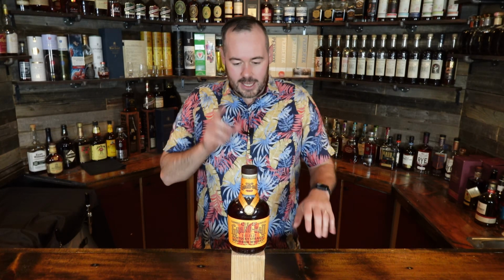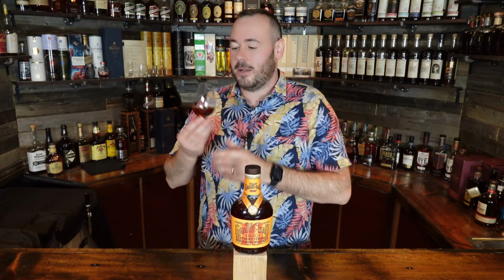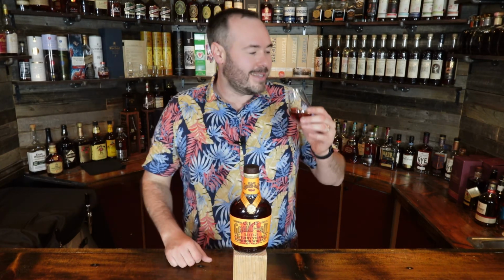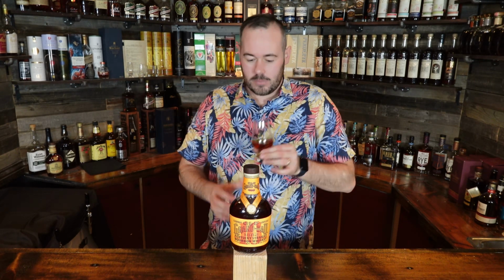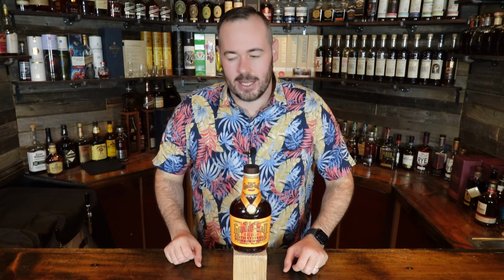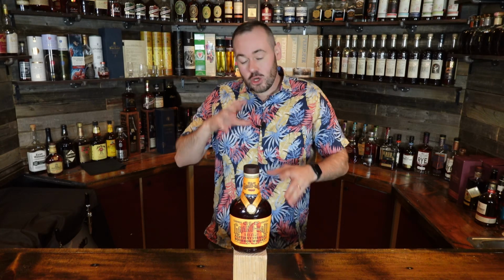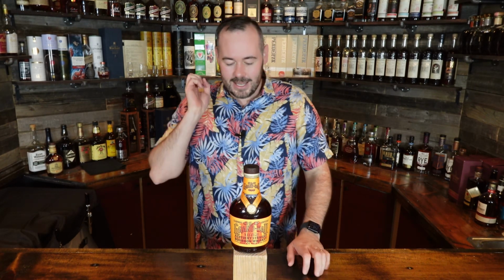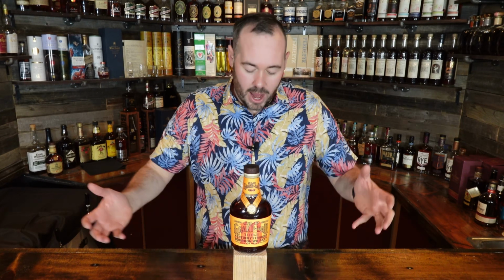Old Gand-Dad 16. Worth The Price? E61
In this video, we look at Old Grand Dad 16!

Rating Breakdown.
Value For Money
A - Excellent Value for money.
B - Good value for money
C - About average.
D - A little overpriced, but worth one time.
E - Way overpriced!
F - Don't buy. Money grab

Score /100
1-10| Drain Pour! Can't call this whiskey!
11-20| Very Poor. Just stop!
21-30| Bad. Multiple flaws
31-40| Sub Par. Prefer other pours.
41-50| Average. A happy everyday pour.
51-60| Good. Characters I like.
61-70| Very Good. Many characters I like.
71-80| Great. Many good characters in all parts.
81-90| Remarkable. I'm telling friends about this!
91-95| Incredible. All-time favorite.
96-99| Sensational. Top 10 whiskeys of all time.
100!!!| Perfection. Does this even exist?